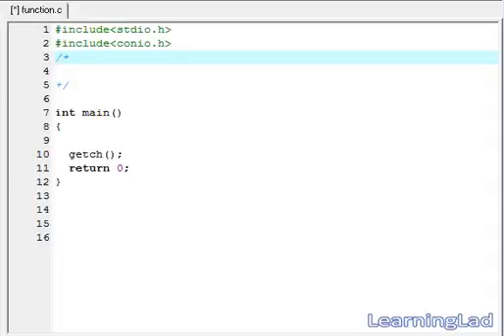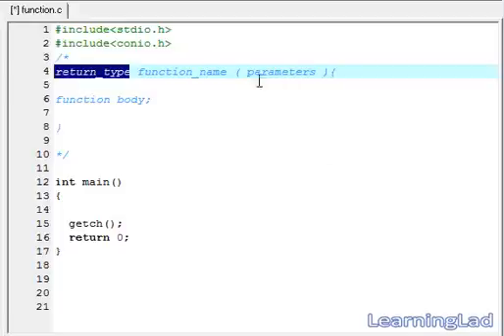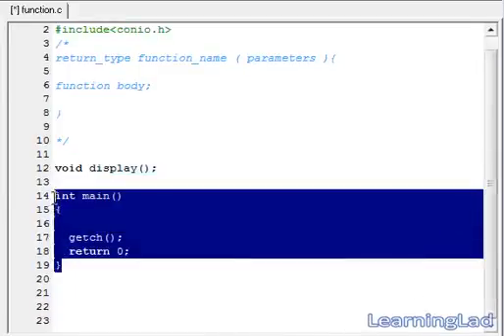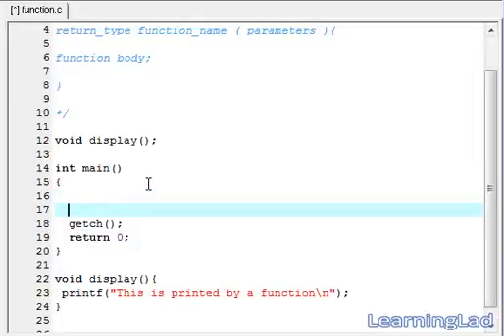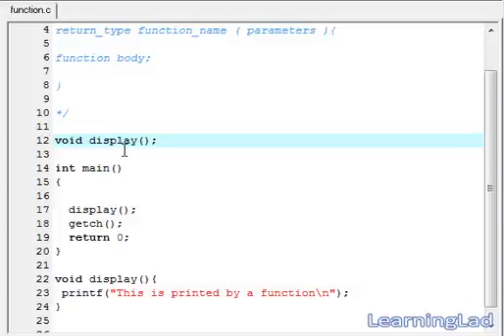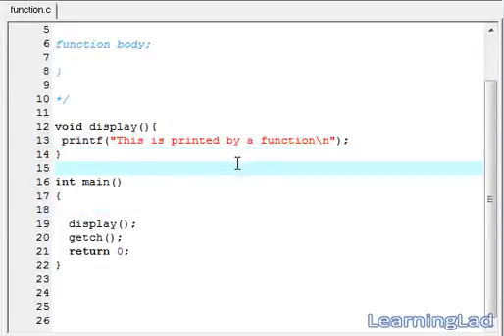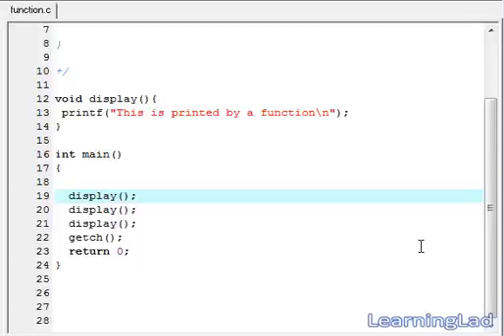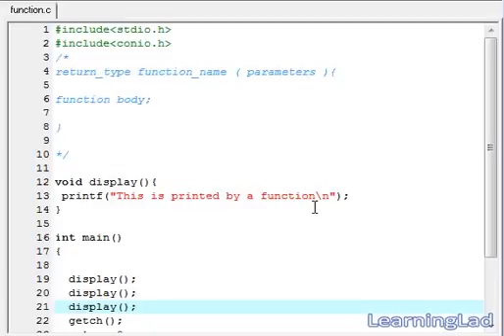23 Functions in C Programming Language Video Tutorials